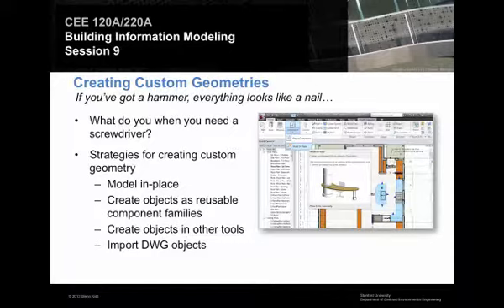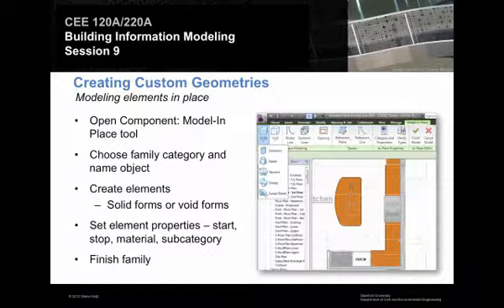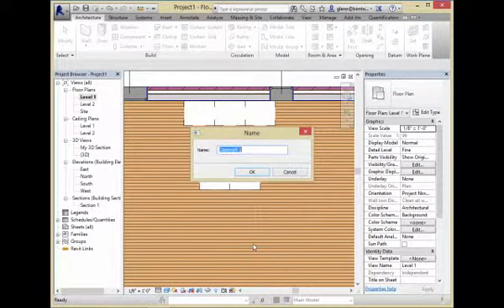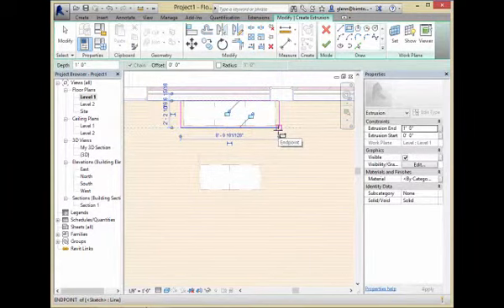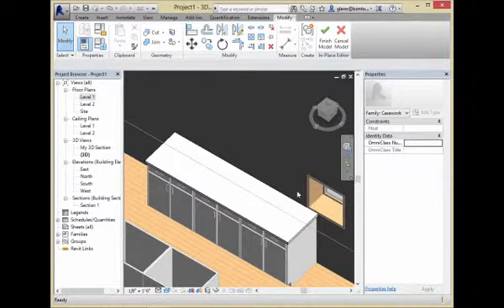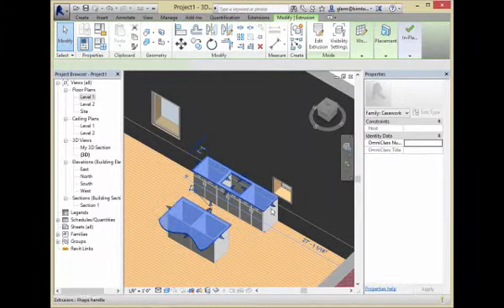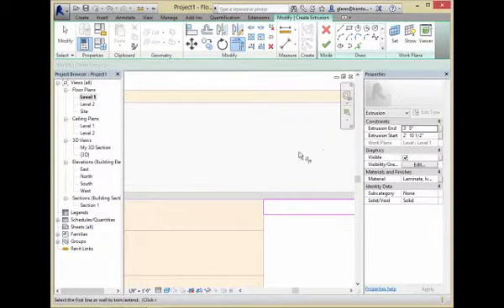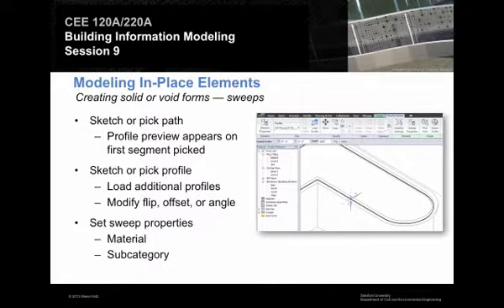CEE 120A Session 9B Part 2